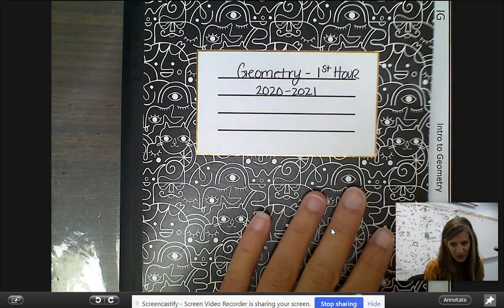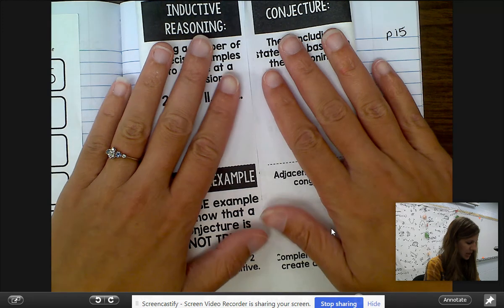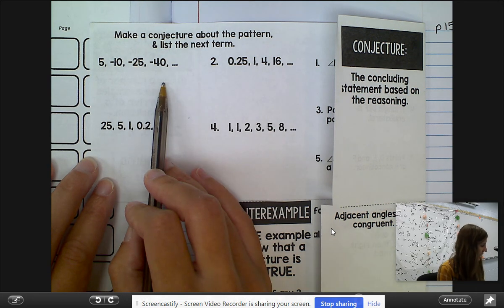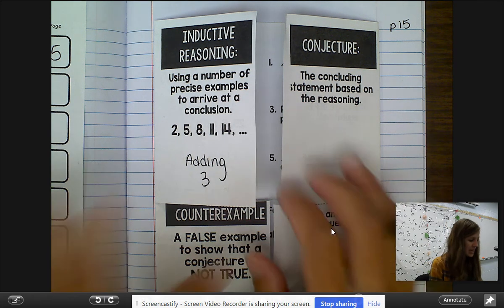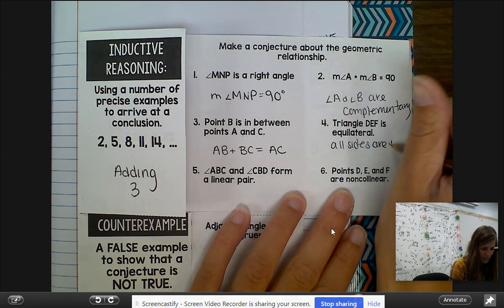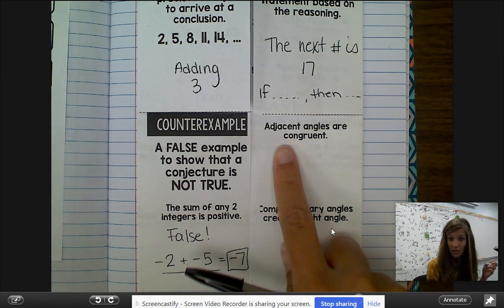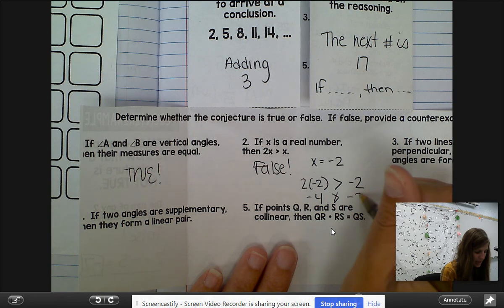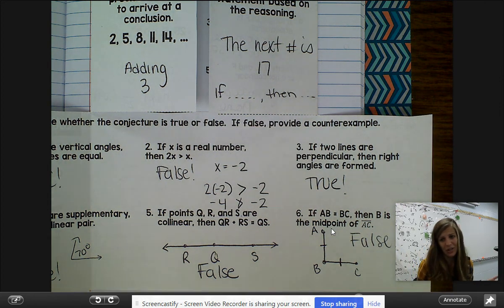Conjectures and Counterexamples